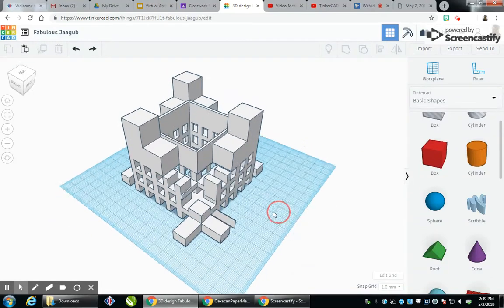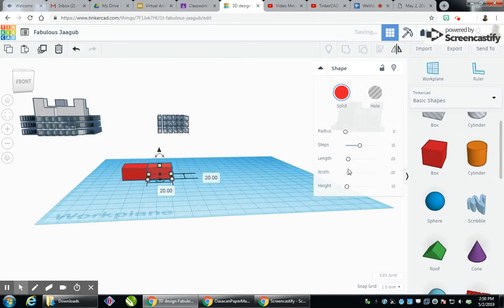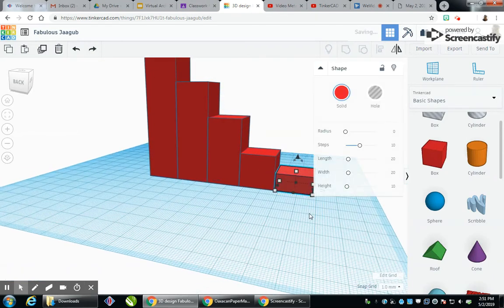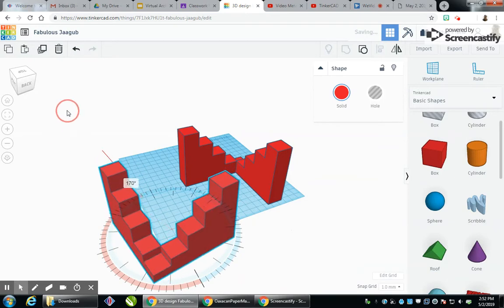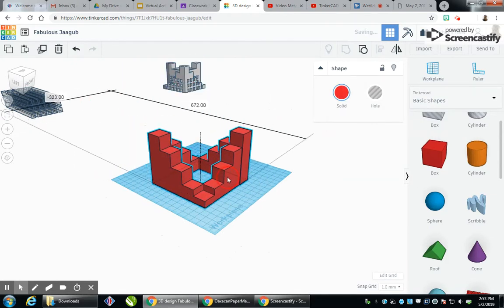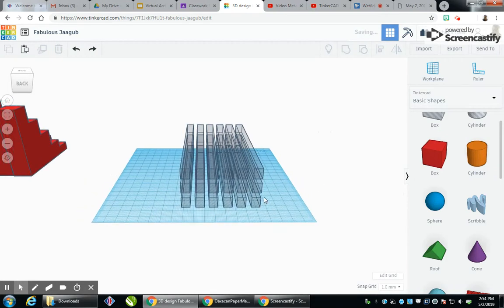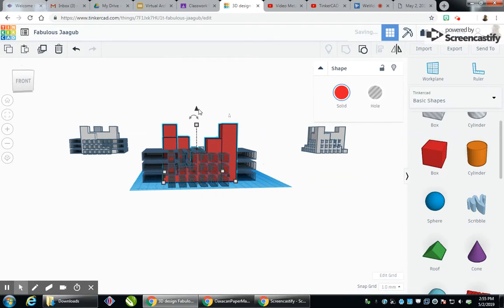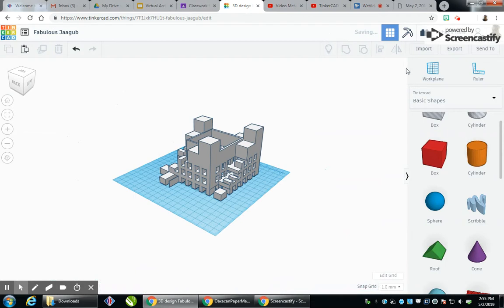May 2, 2019 2:55 PM